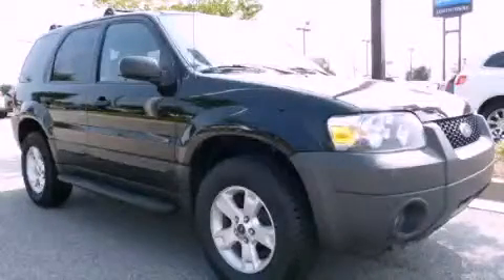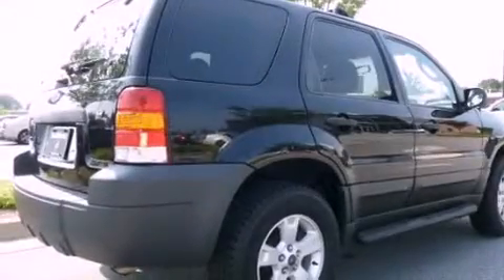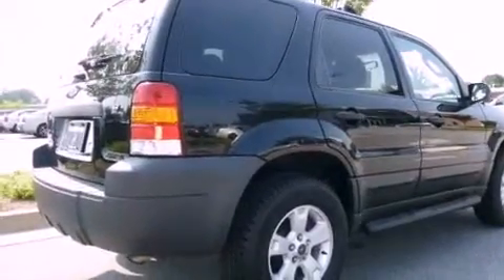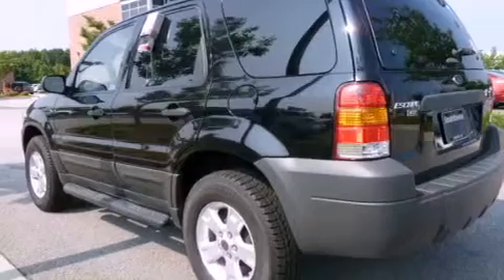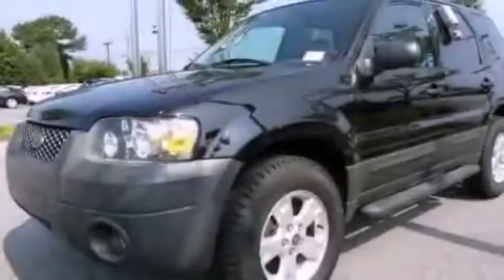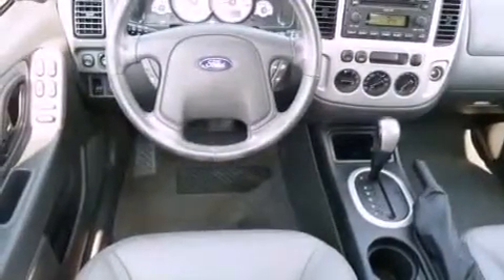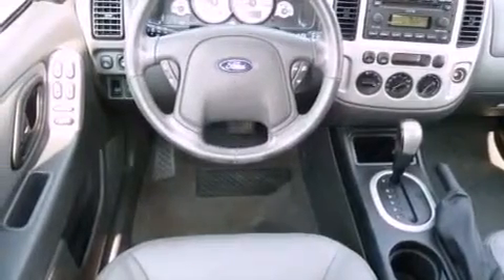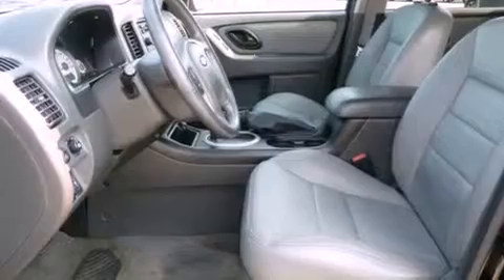2005 Ford Escape Newnan GA 30265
Year : 2005
 Make : Ford
 Model : Escape
 Engine : Gas V6 3.0L/182
 Trans . : Automatic
 Exterior : Black
 Miles : 43,441
 Interior : Medium/Dk Flint
 695 Bullsboro Dr
 Newnan , GA 30265
 Pre-Owned 2005 Ford Escape Newnan GA